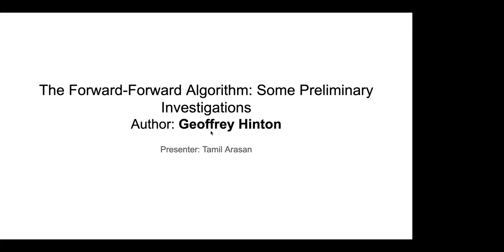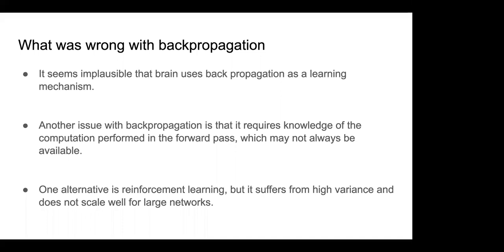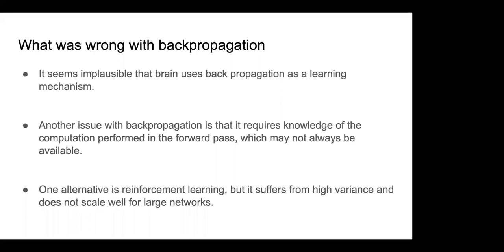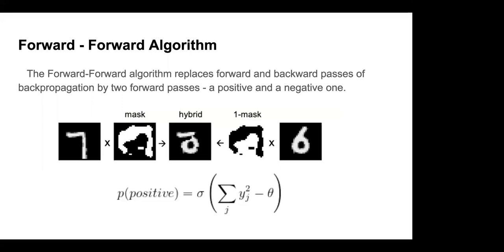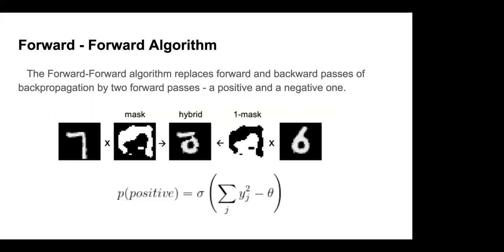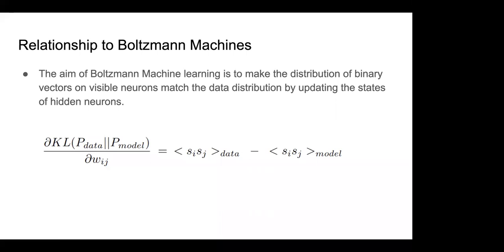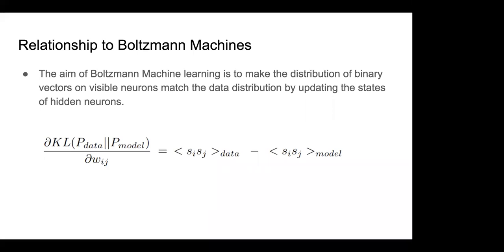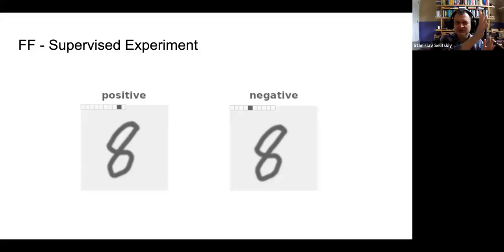"The Forward-Forward Algorithm: Some Preliminary Investigations", G. Hinton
by Tamil Arasan for ANC Journal Club